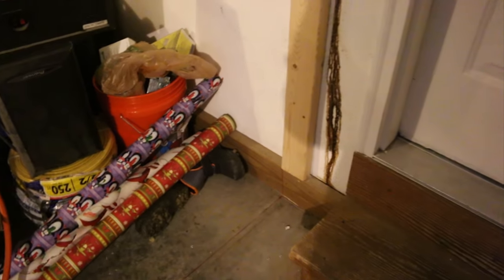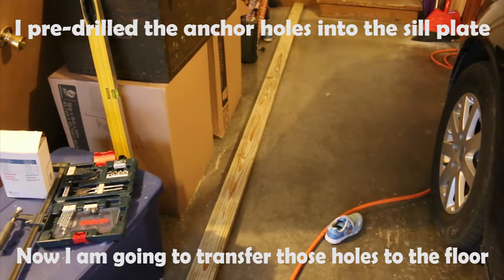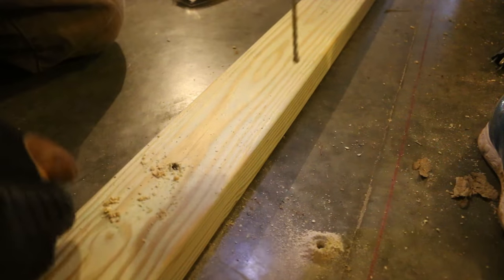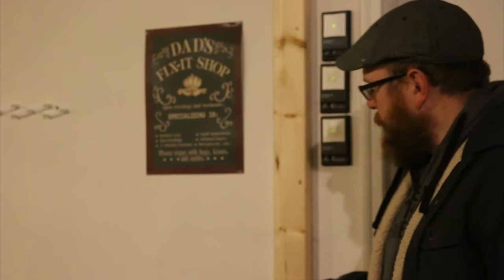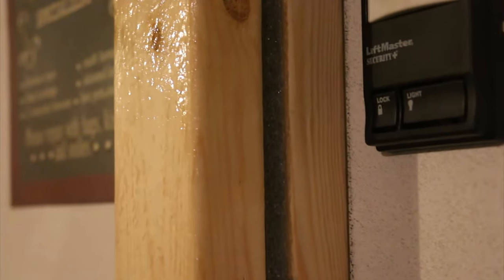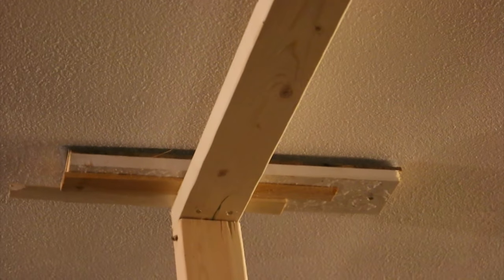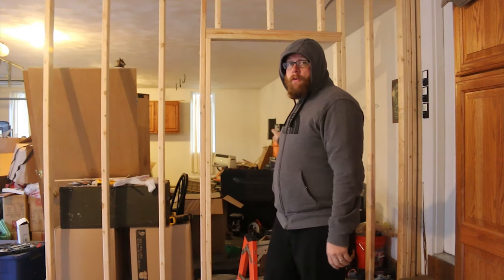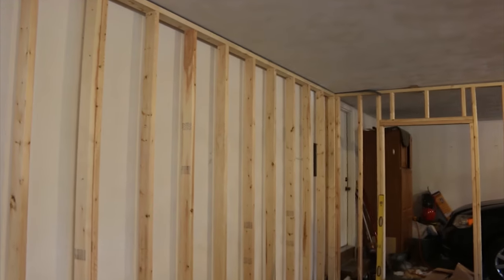Don't Call It a Dream Shop: The Walls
Details on the framing of the new shop.

davidcuttermusic.co.uk

My Camera
My Tripod
Tripod Ballhead
The lens I plan on buying soon